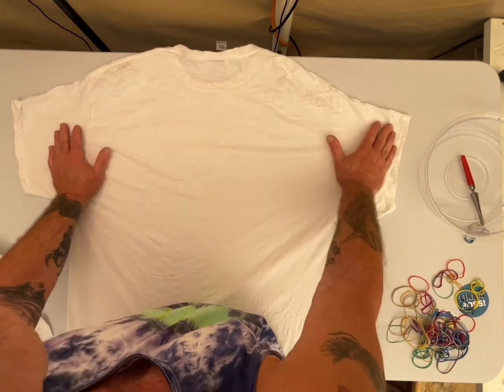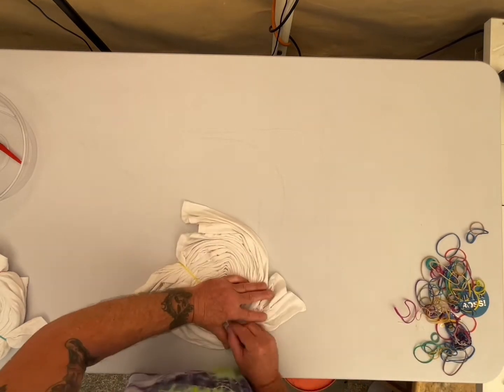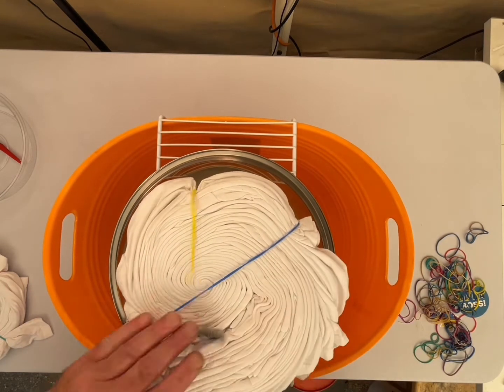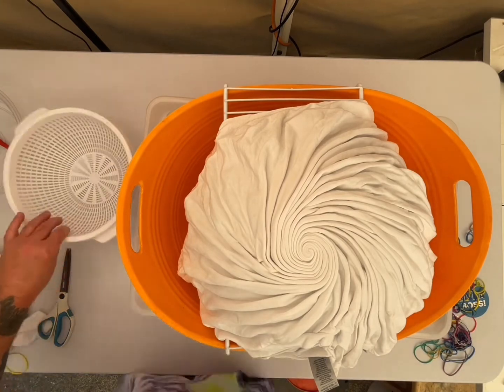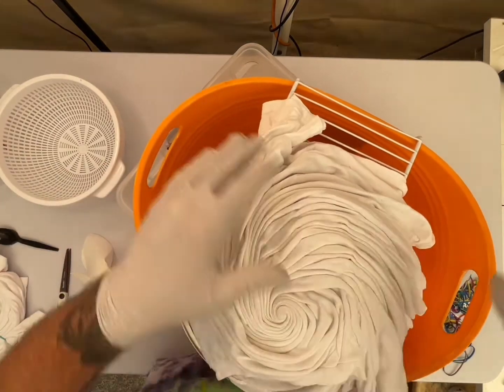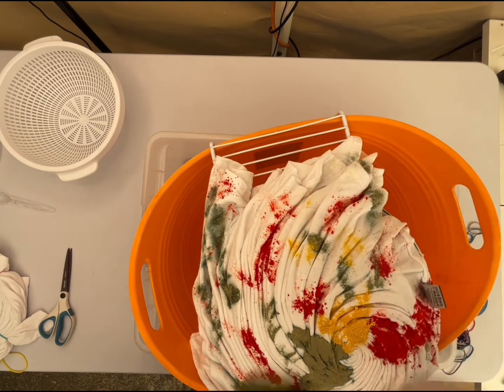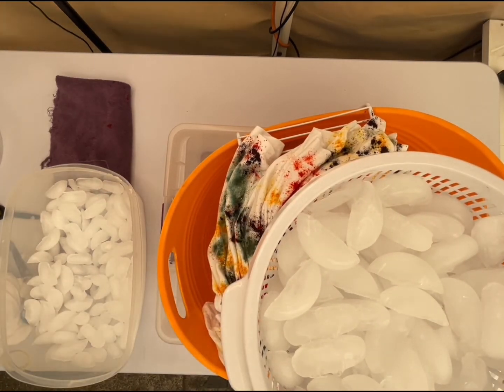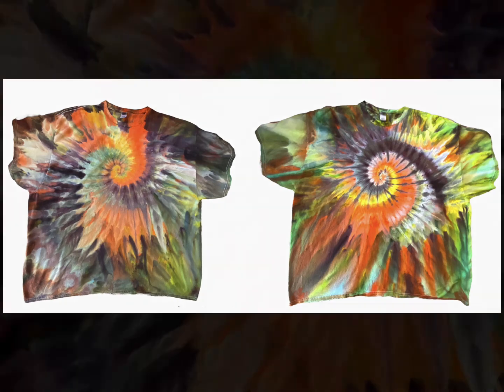Colander Ice dye test 2 straight dye out of the container 😮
Boredom with Jen sinew puller and caddy

American ultra fine cheese cloth

Silicone cake molds

Panda spin dryer

Cross locking tweezers with rubber tips

8oz plastic bottles

Microwave splatter guard
16oz plastic bottles
2PCFishing set12"+16" straight hemostats
Sunshine joy plain white tapestry 100% cotton 58x58
4 ounce precision tip applicator bottles

Closet made large shelf

Locking tweezers

18 inch ring light

Adjustable boom height microphone stand with tripod base

Camvate 1/4" -20 male to 5/8"-27 female microphone stand mount for camera stude

IPad Tablet Tripod Mount